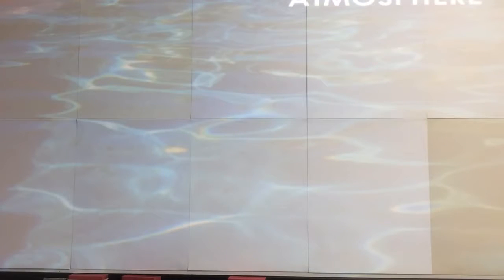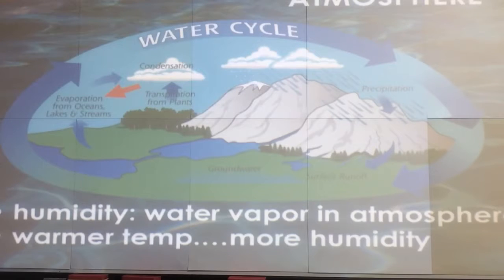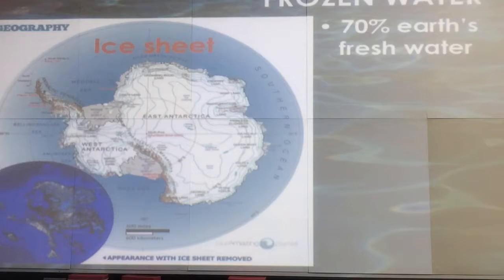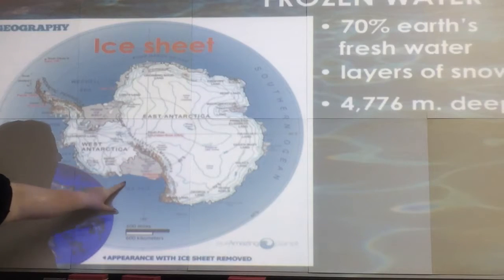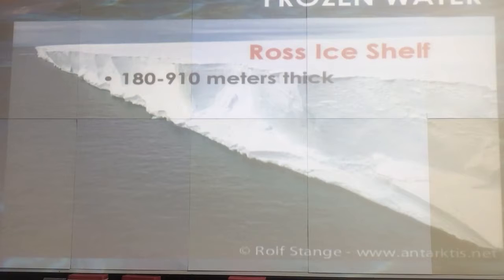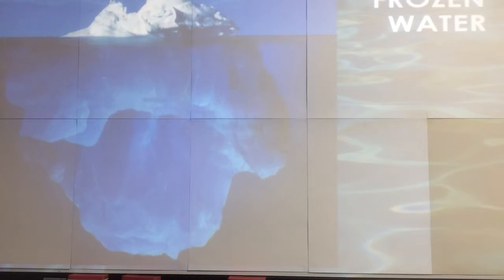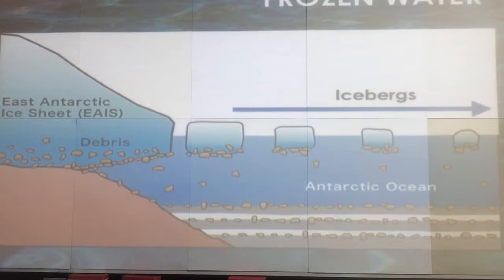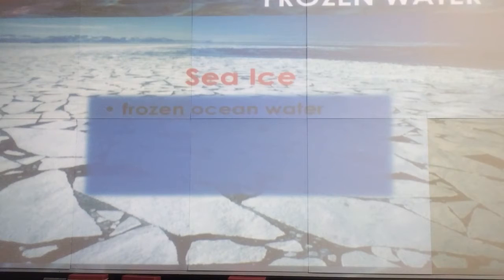chapter 3 natural resources lesson 34 pages 70-73